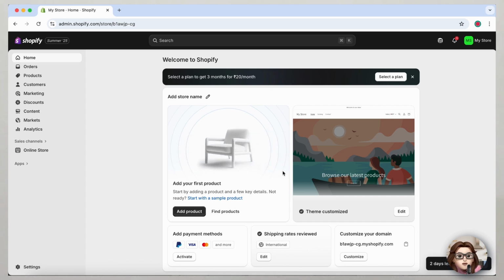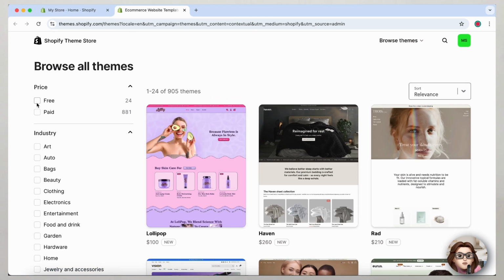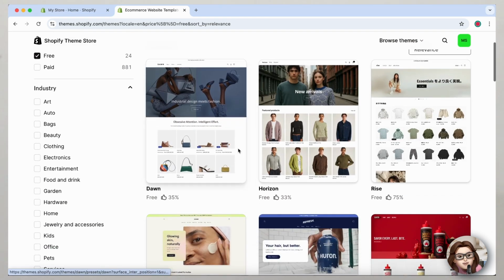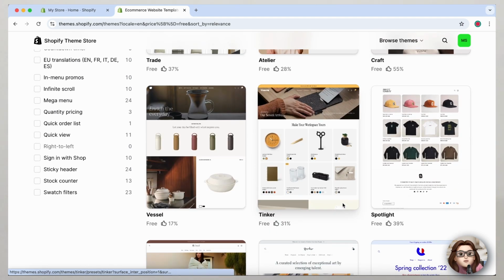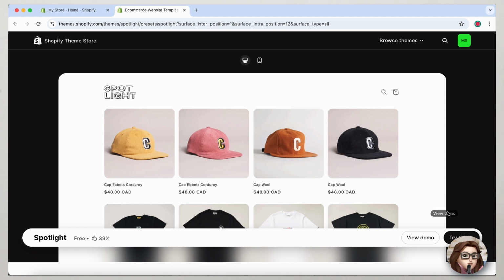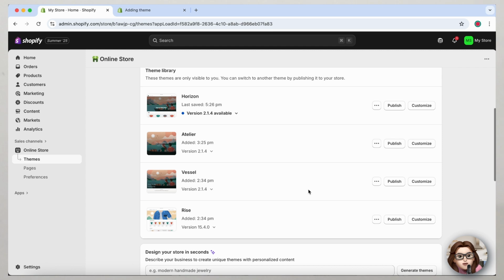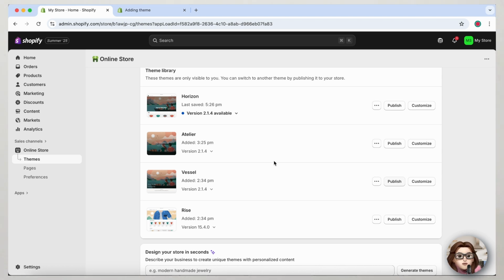How to Install Shopify Theme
Want to know how to install a Shopify theme on your store? In this step-by-step tutorial, I’ll show you how to easily add, upload, and activate a theme so you can give your Shopify store a fresh, professional look.

Why install a new Shopify theme?
Your theme controls the design, layout, and overall shopping experience of your store. Choosing and installing the right theme can help you:

Improve your store’s appearance

Build trust with customers

Increase conversions and sales

In this video, you’ll learn:

How to browse free and paid themes from the Shopify Theme Store

How to install a free theme directly from your Shopify dashboard

How to upload a custom theme from a ZIP file

How to publish your theme to make it live

How to preview themes before activating so you can test the look and feel

👉 With Shopify, you can install multiple themes at once, test them privately, and publish the one that best fits your brand.

💡 Pro Tip: Always duplicate your live theme before making big changes. This way, you can edit safely without breaking your store.

By the end of this tutorial, you’ll be able to:

Install a Shopify theme in just a few clicks

Upload custom themes from third-party developers

Test, preview, and publish themes with confidence

This video shows you How to Install Shopify Theme Easily! Watch this Video till the end to learn How to Install Shopify Theme.

Were you able to figure out How to Install Shopify Theme? Share this with your friends who want How to Install Shopify Theme.

Problem Solved in this Video-:

What Do you Think of How to Install Shopify Theme?